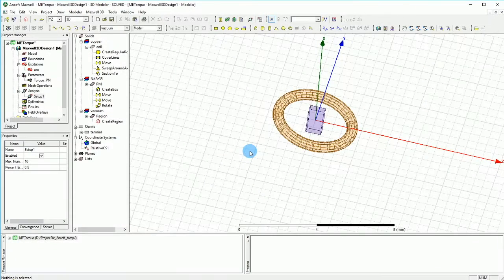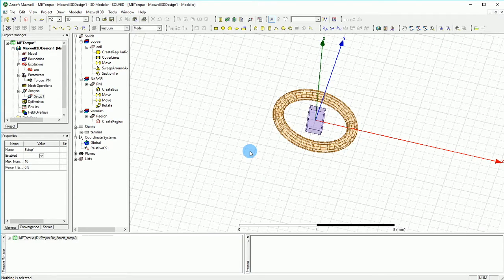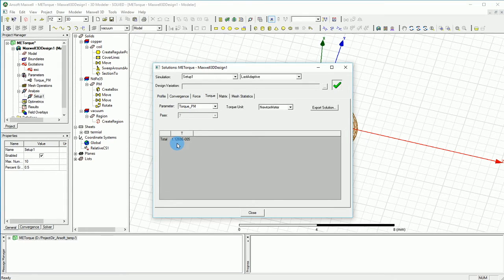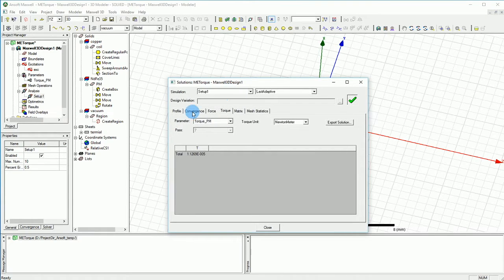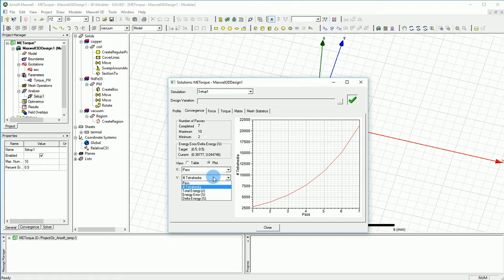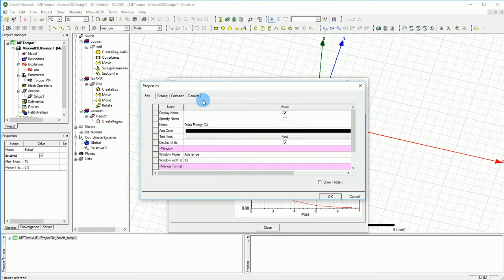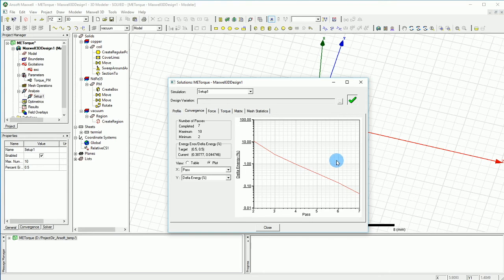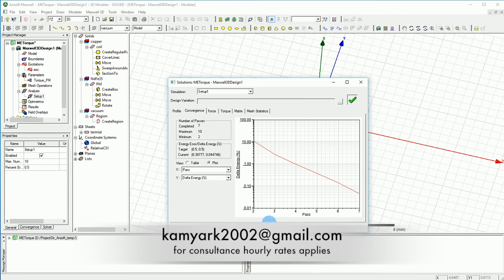233 Ansys Maxwell | Magnetoestatic| Torque of Permanent Magnet 3:3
in this series of tutorial you will see how to calculate the magnetic force(torque) applied to a permanent magnet using Magnetostatic solver. Why magnetostatic not transient?  Watch the videos:)